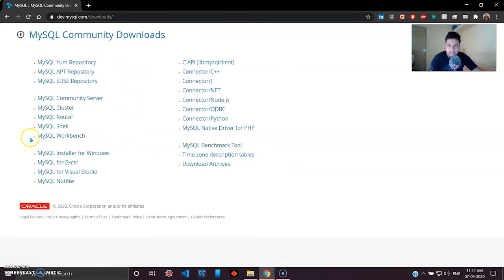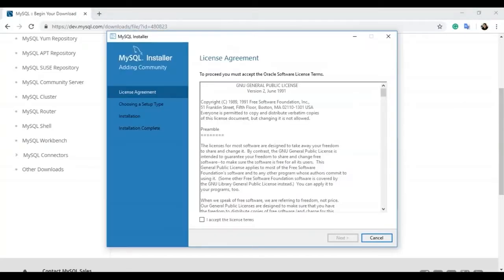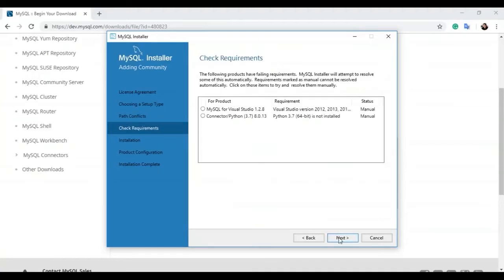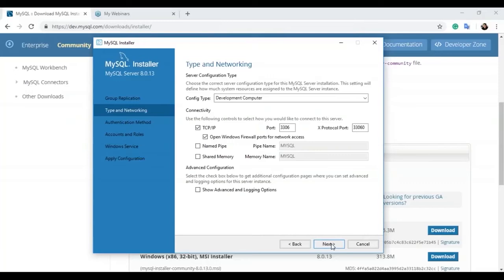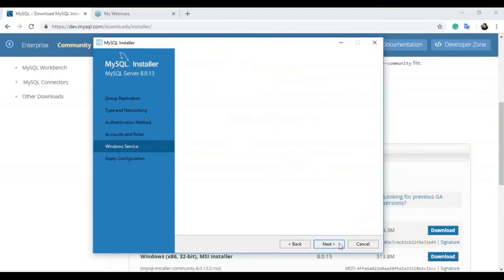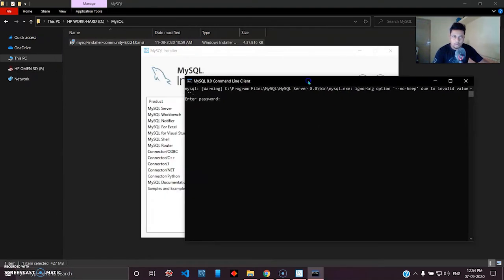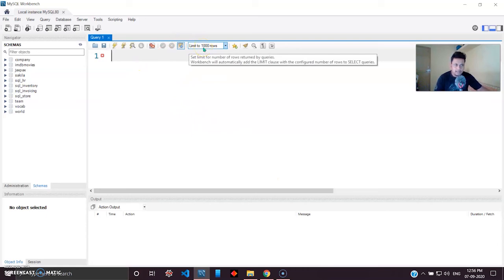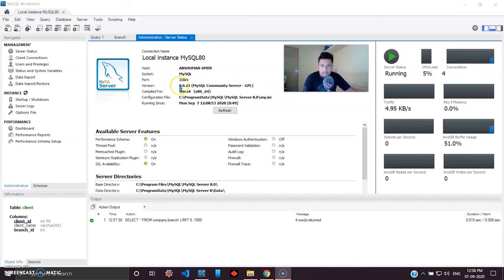How To Install MySQL on Windows 10 (2020) - MySQL Tutorial #0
Download Link for MySQL Workbench

Developed by: Oracle Corporation
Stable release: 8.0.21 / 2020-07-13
Initial release date: 23 May 1995
Original author: MySQL AB
Written in: C, C++